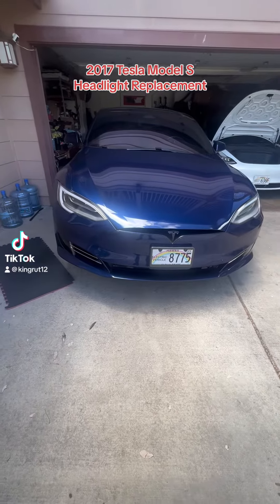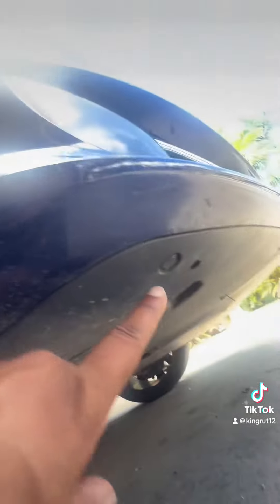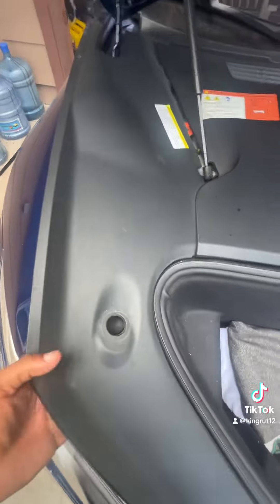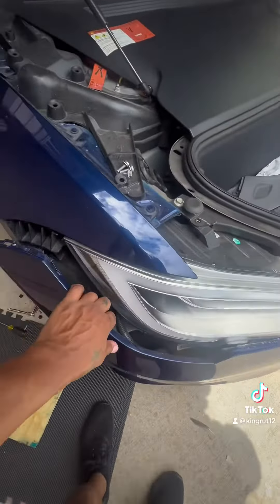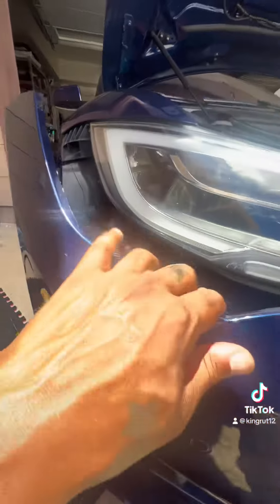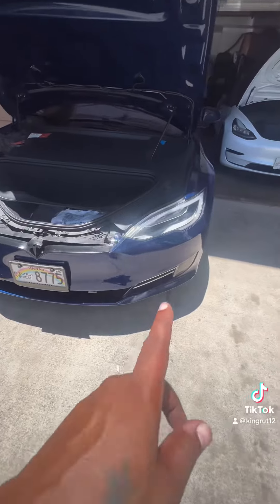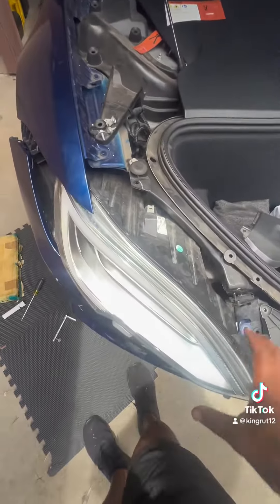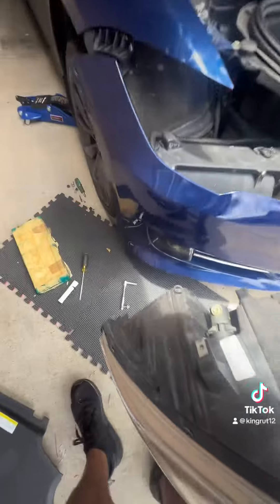💡Replace Tesla Model S Headlight💡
Join us as we dive into the process of transforming your Tesla's headlights into cutting-edge illumination.

From sleek LED installations to custom designs, we showcase the latest innovations and techniques to give your Model S a dazzling new look. 🚀💡